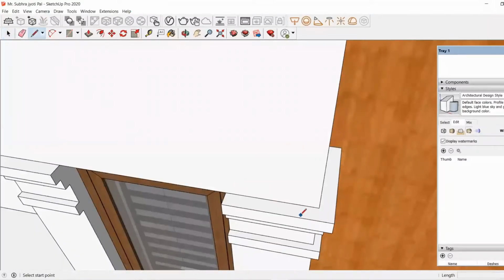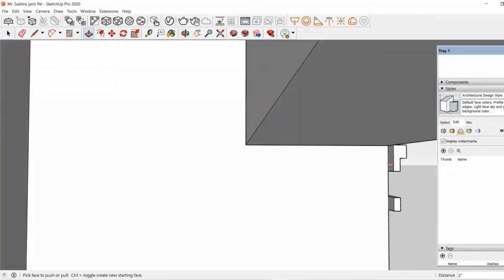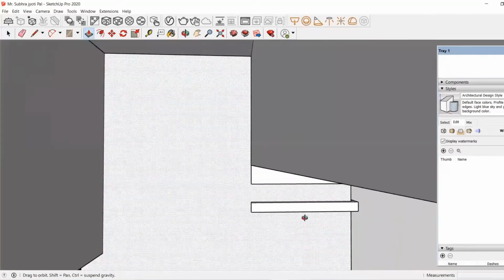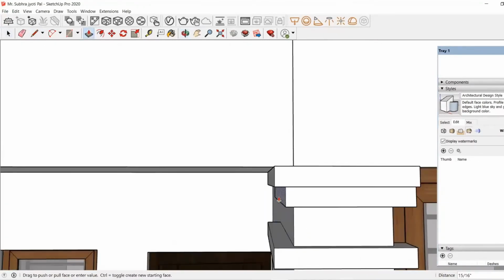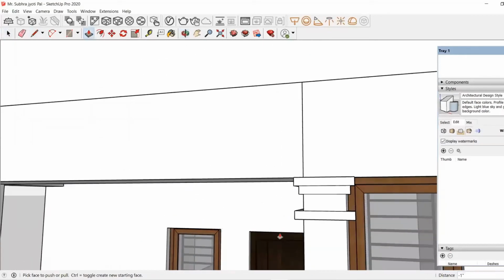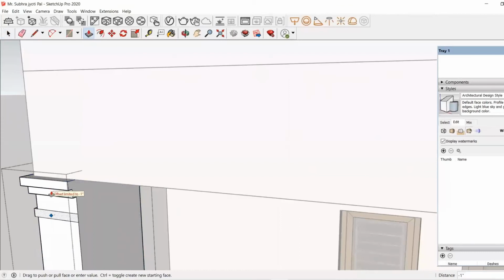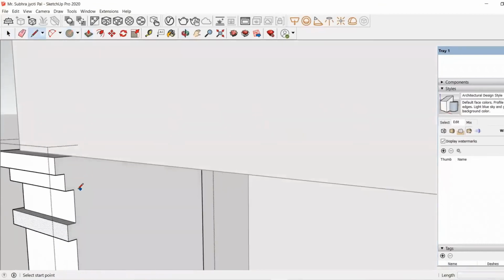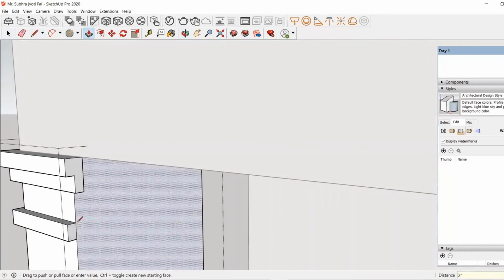Working on Exterior: Part 1 || Project 3 || Tips and Tricks of SketchUp